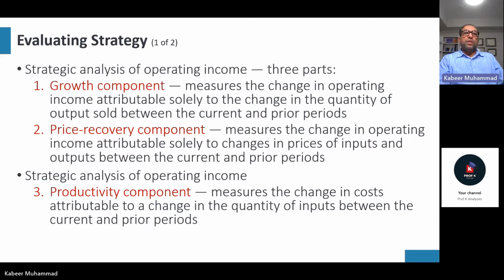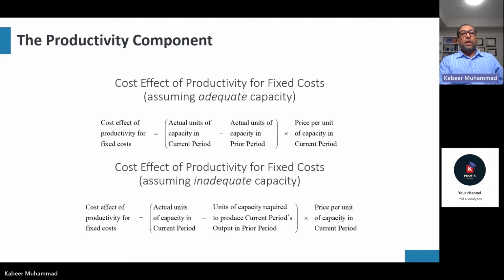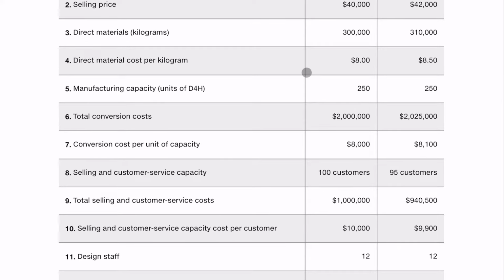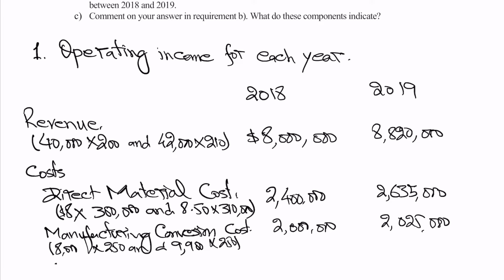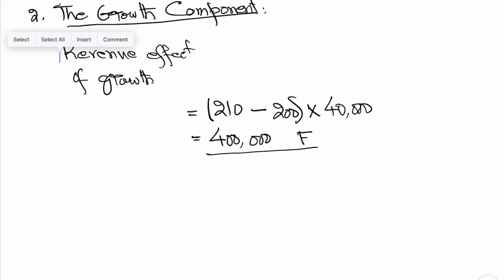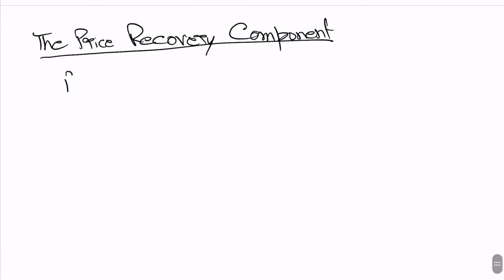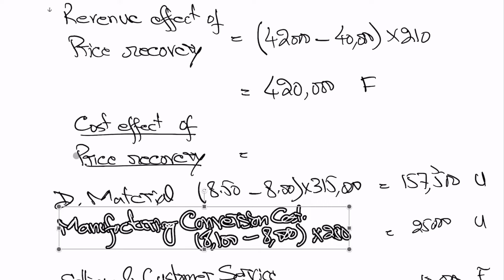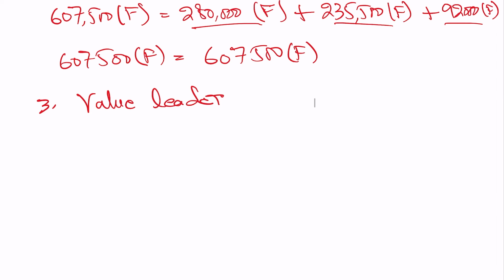Strategy | Balance Scorecard | Strategic Profitability Analysis part- 2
In this video, we dive into the second part of the Strategic Profitability Analysis, focusing on the Balance Scorecard and how it can help businesses develop and measure their strategies for long-term success. Whether you're a business owner or a student, this video will provide valuable insights on strategic management.